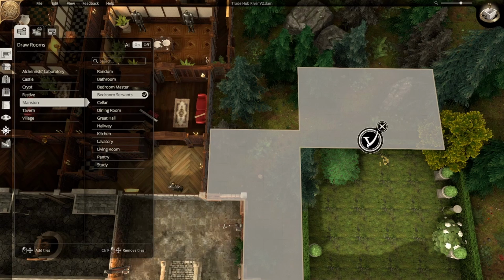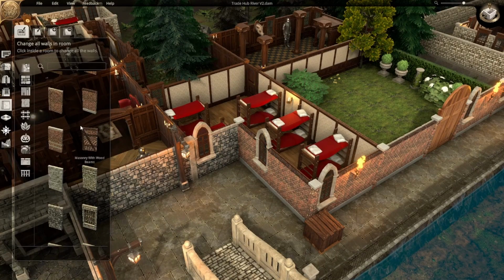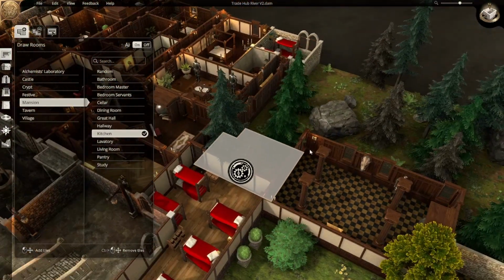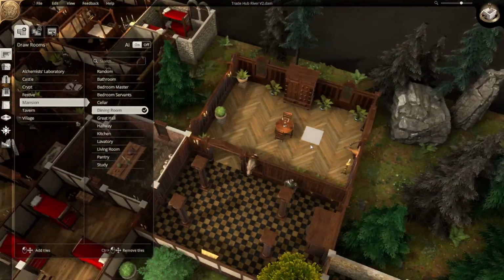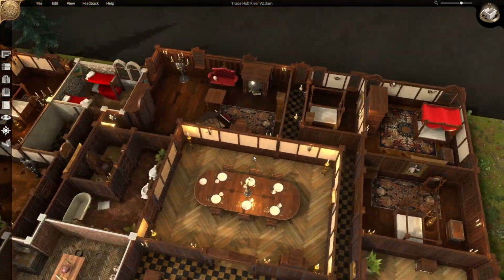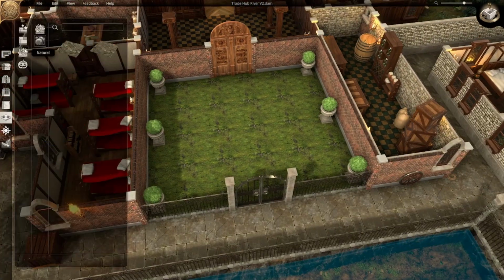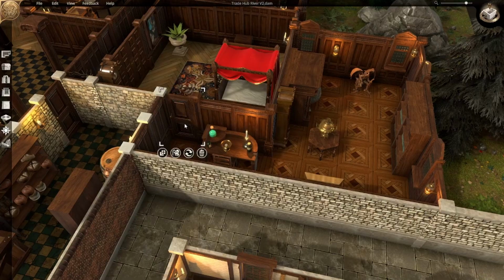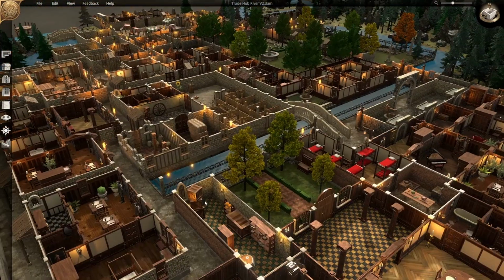Dungeon Alchemist-Large City Manor/Expanding Vheningrave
Maybe it'll show up in one of my videos?

To watch me on twitch, be sure to go over and follow!

I used Dungeon Alchemist to build this map and I highly recommend you check it out! I am not sponsored whatsoever, but if you want great game maps quick, you should absolutely pick it up!

The music used in this video is called "The Golden Present" by Jesse Gallagher from Youtube Studio.